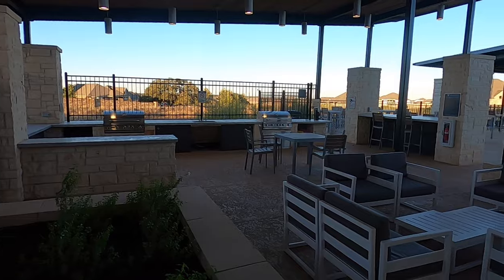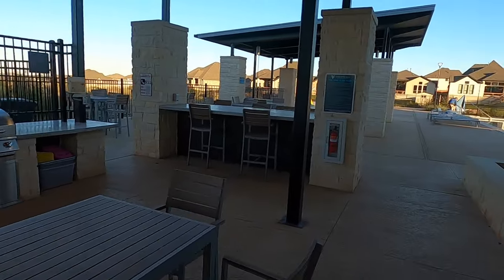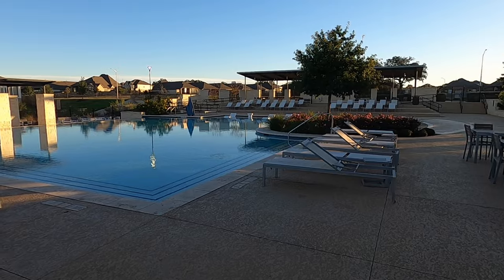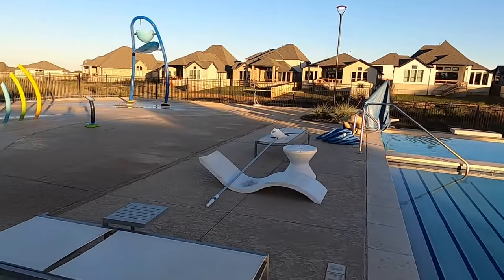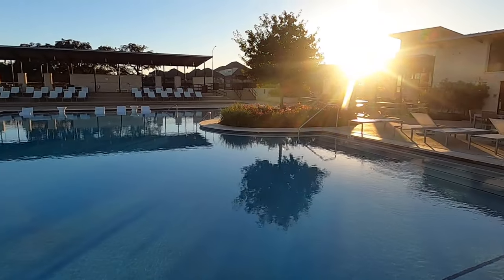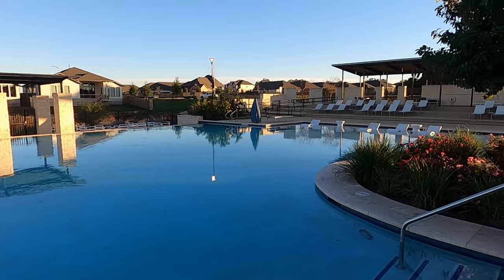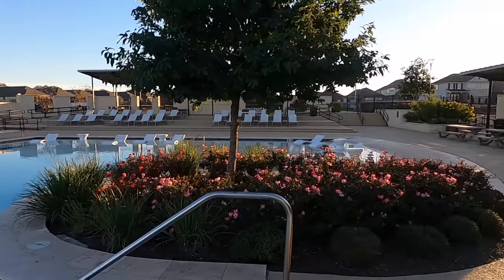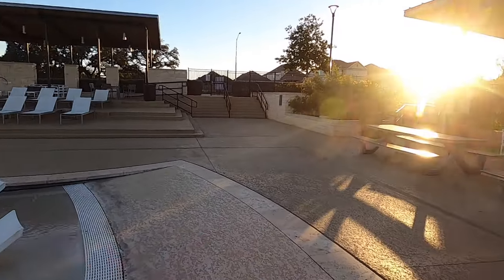Veramendi Community Pool Tour, New Braunfels Tx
Short video showing off the beautiful pool at the community of Veramendi in New Braunfels Tx. HOA fees are $600 a year as of 2023.